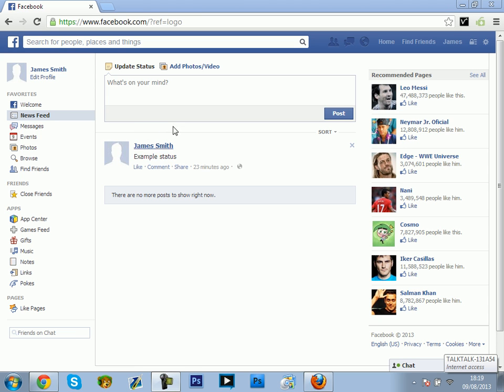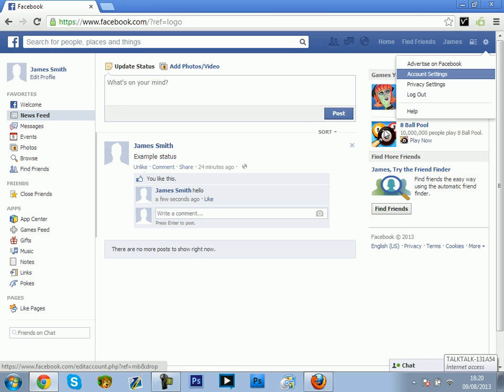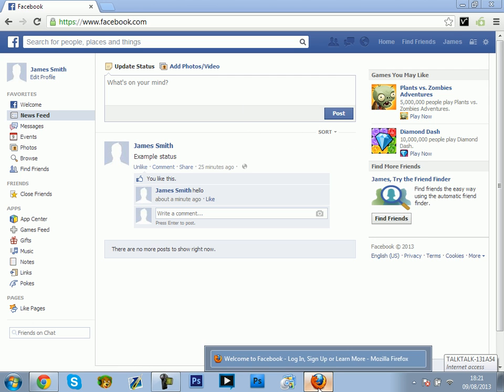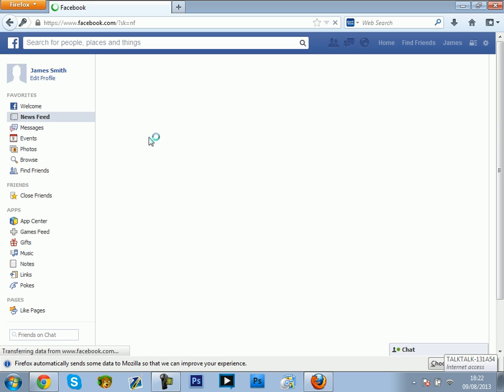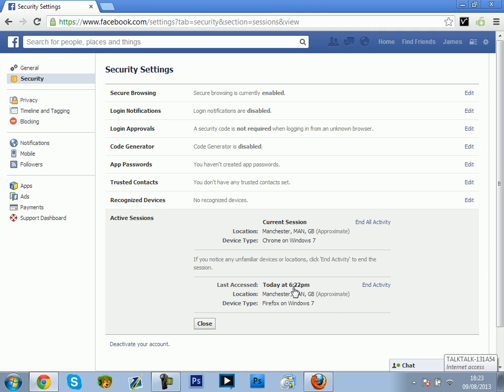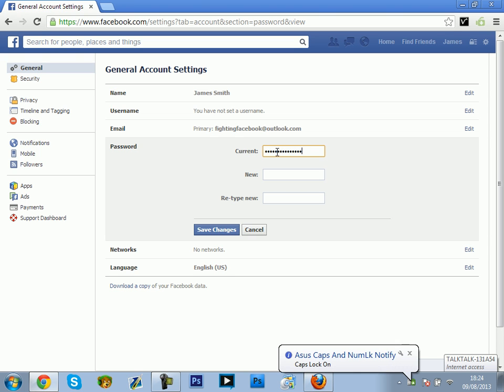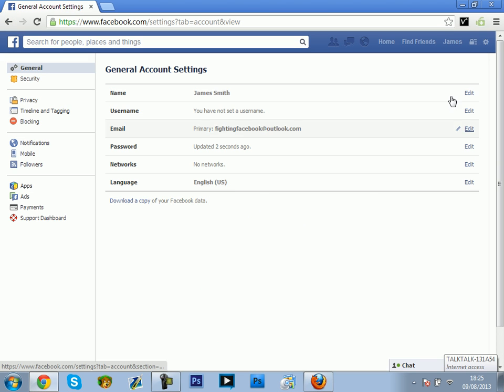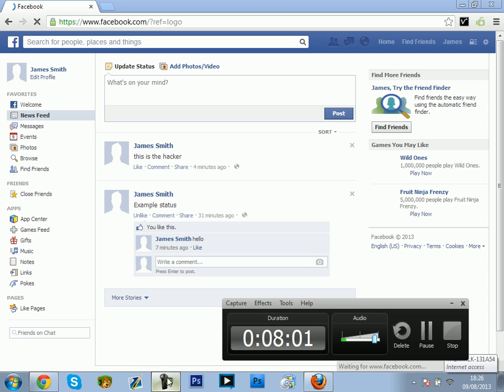How to fight back against Facebook hackers!! - Get hackers out of your account (Easy)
Okay, so nobody wants to have a hacker looking threw there personal info ...
So if you have a Facebook hacker use this technique against them!!